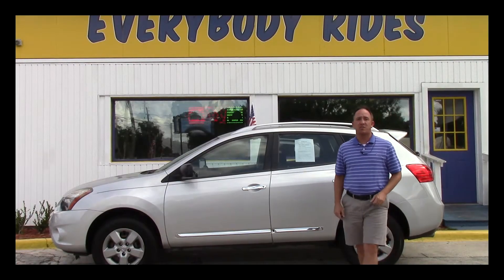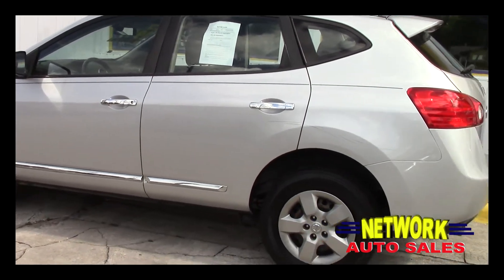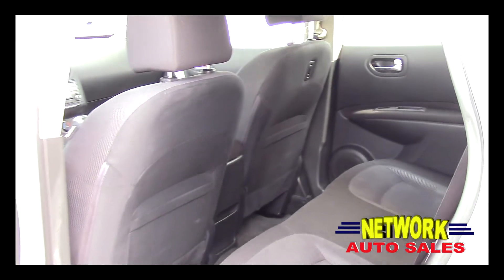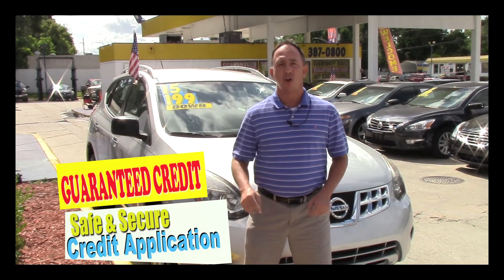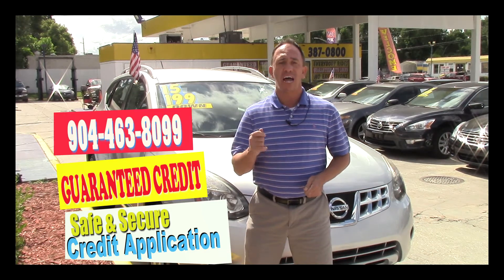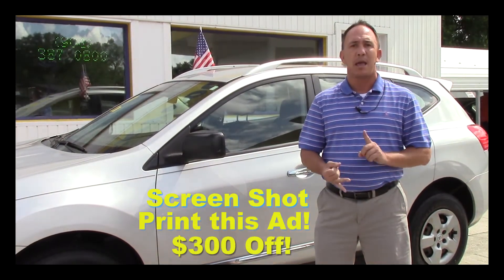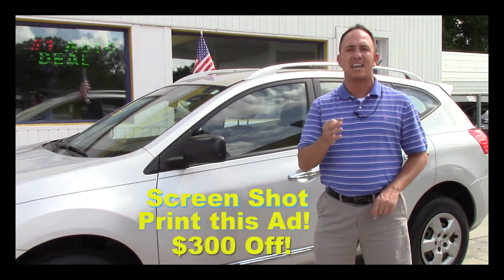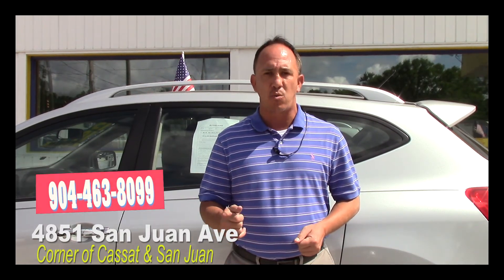2015 Nissan Rogue July